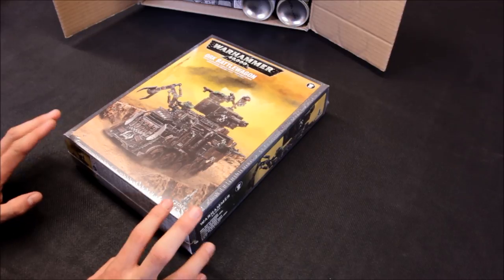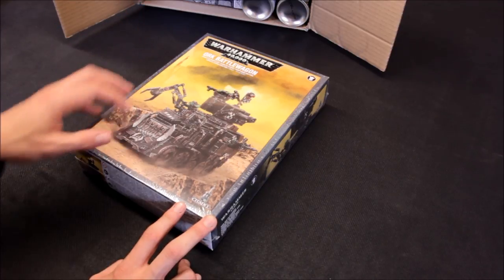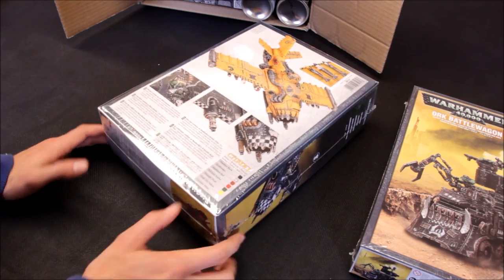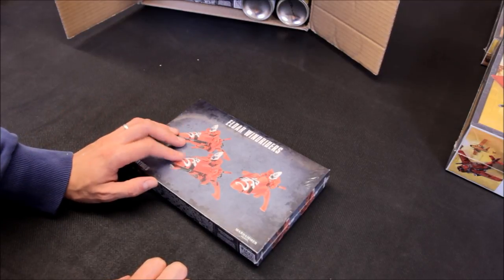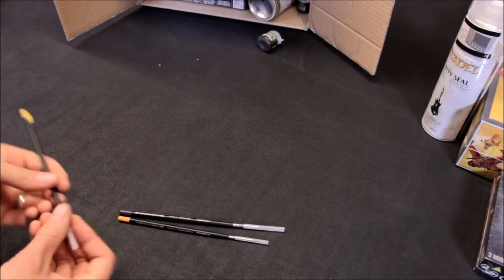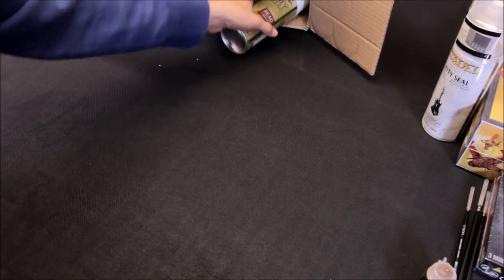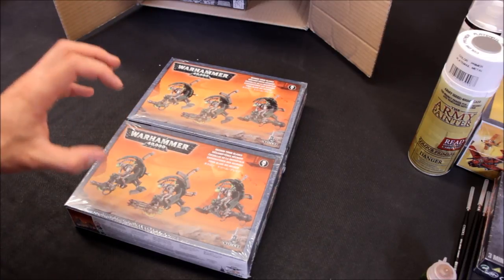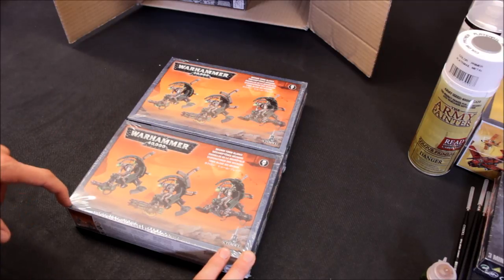SS82 Channel Update - Order Unboxing & Sneek Peek! | HD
SS82 Channel Update - Order Unboxing & Sneek Peek!

In this video I unbox a big order from gamingfigures.com...you will get a sneak peek of what new projects are on the way...and there a quite a few! Enjoy the video!:) More videos coming soon!

For my video camera is use a Canon EOS 60D DSLR Camera (Canon Digital Camera) with Image Stabilization lenses (Macro Lens, and Telephoto Lens - just the original kit lenses that came with the camera, and a 50mm F 1.4 Lens). For my camera tripod I use a lightweight Manfrotto 055XPROB tripod, and for sound capture / sound recording I use a Rhode Directional Condenser Video Microphone (Rhode VideoMic) which I think does a great job!